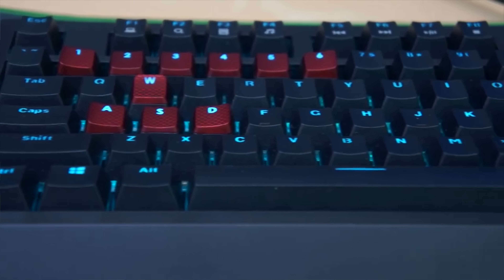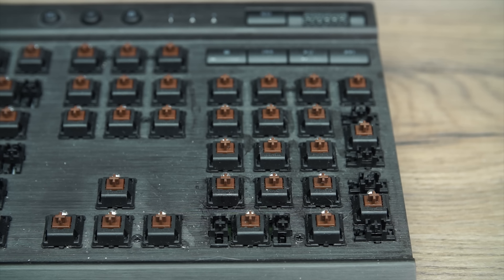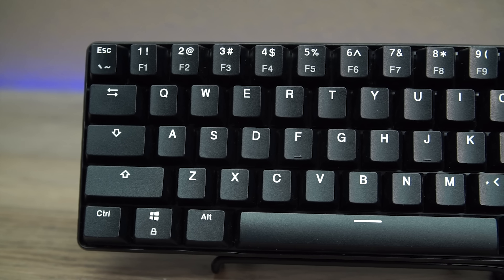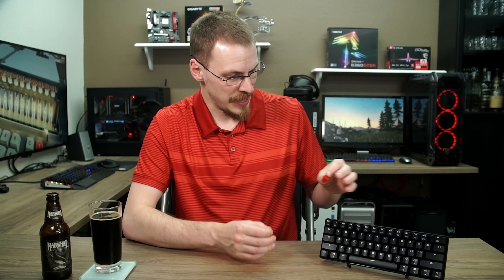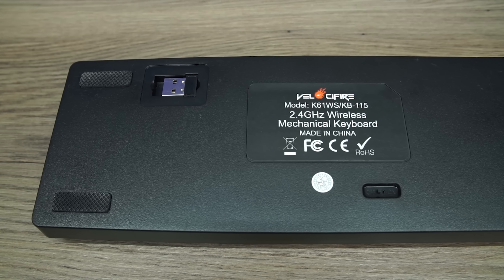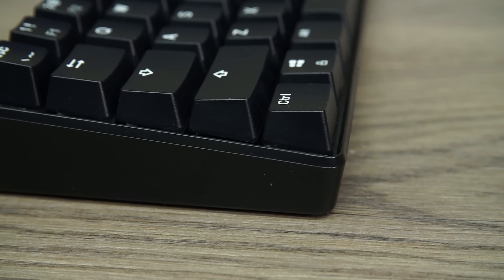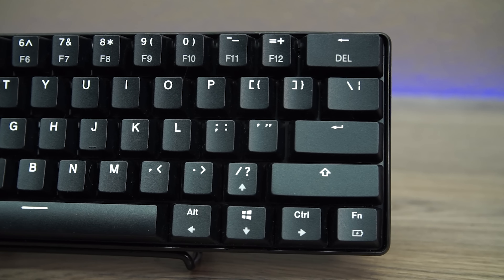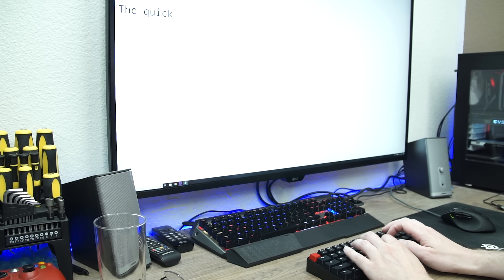The $40 Wireless Mechanical Keyboard! Velocifire KB61WS Review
When shopping for an inexpensive mechanical keyboard, I stumbled upon this little gem.  How well does the Velocifire KB61WS work for $40?

Today's beer is a bit of a special one.  It's the Narwhal Imperial Stout from Sierra Nevada(Chico, CA), but this is the 2014 edition.  It's been cellar aged for four years, mellowed out, and fantastically smooth.  Sorry, you can't have one.

Thanks to our sponsor Dollar Shave Club, new members get their 1st month of the Daily Essentials Starter Set including trial-sized versions of their Shave Butter, Body Cleanser and One Wipe Charlies’ Butt Wipes along with their Executive Razor for ONLY $5 with FREE shipping!

Or their standard 10-keyless option